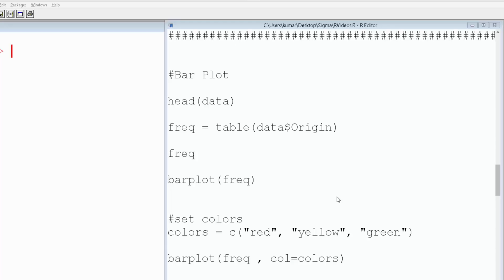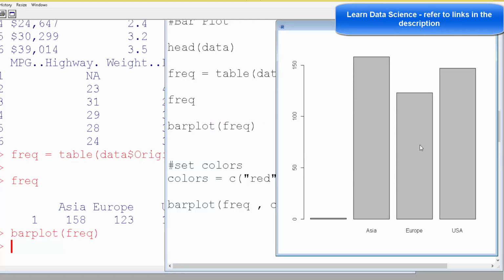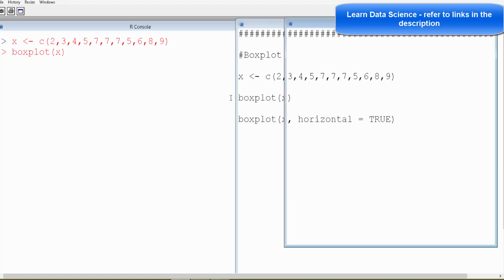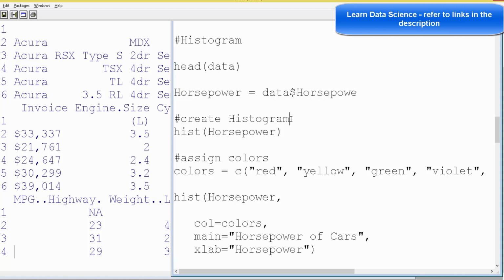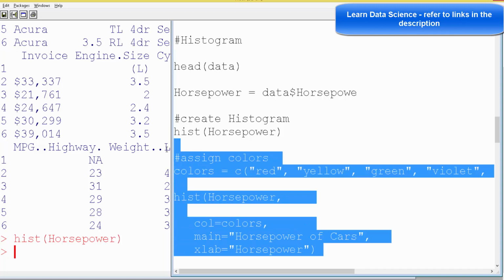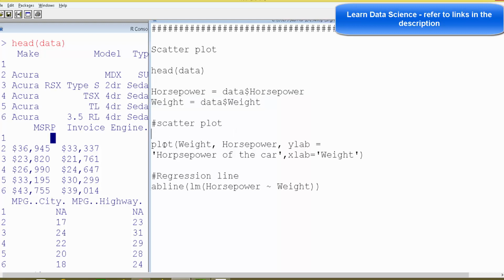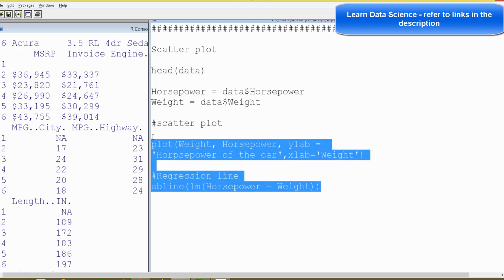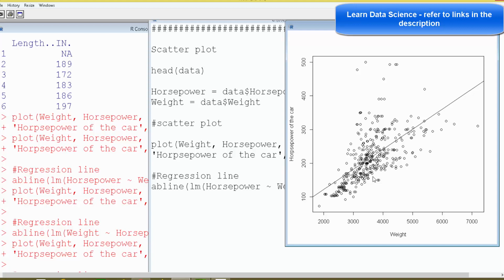Data Visualisation in R | ggplot | Data Analysis in R Programming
In this video you will learn about how to visualise data using different libraries in R Programming